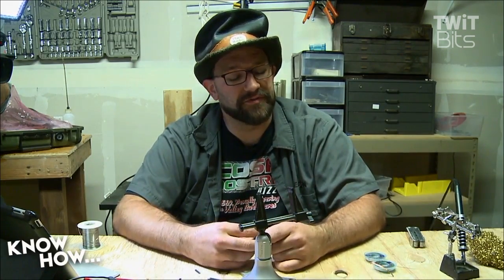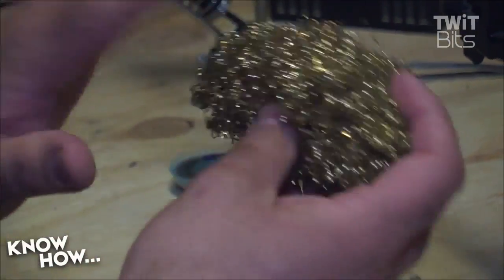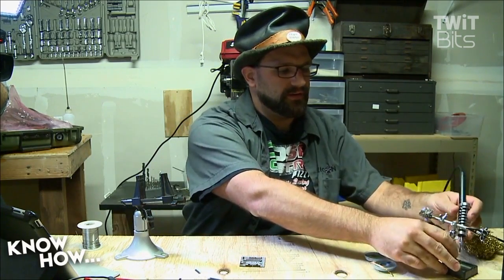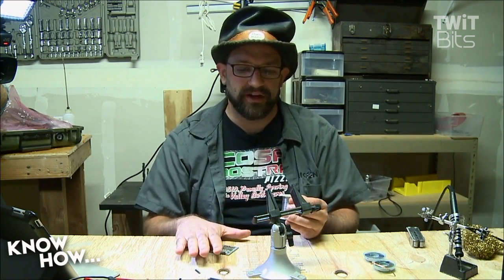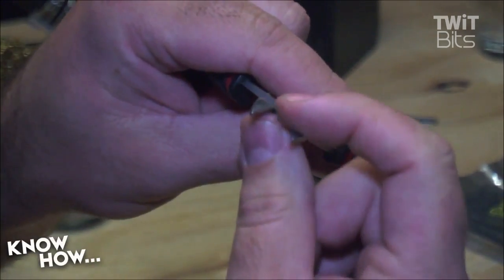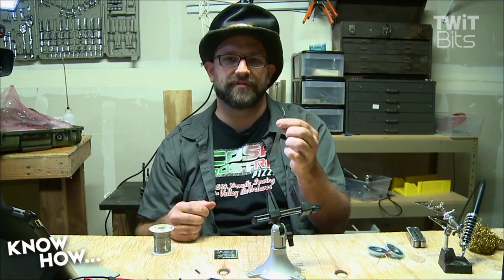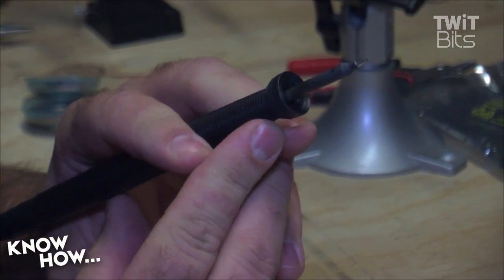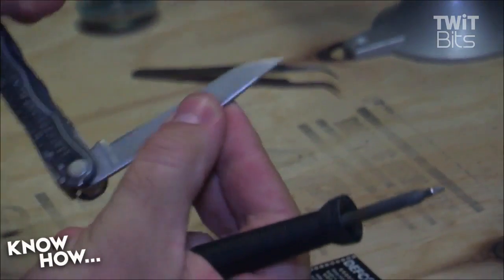Soldering 101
Mark Smith joins Padre and Patrick Delahanty to talk about what equipment you'll need, plus basic soldering tips that can help you go from a beginner to pro.